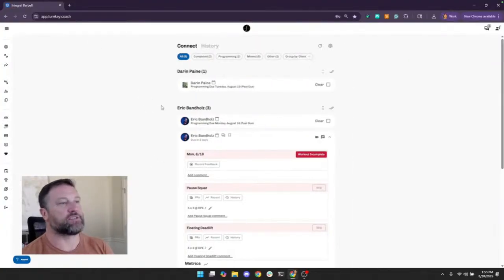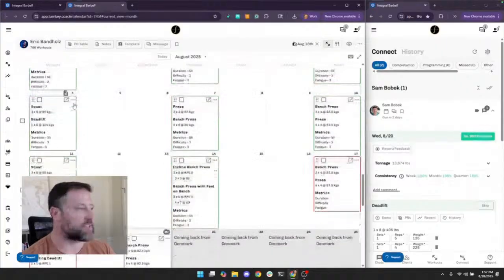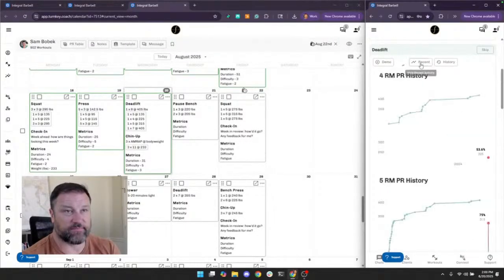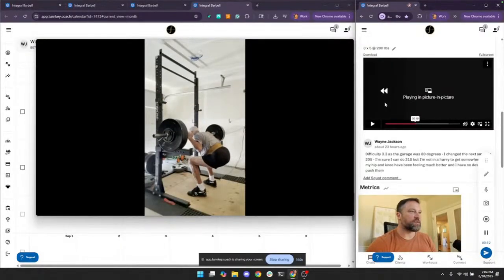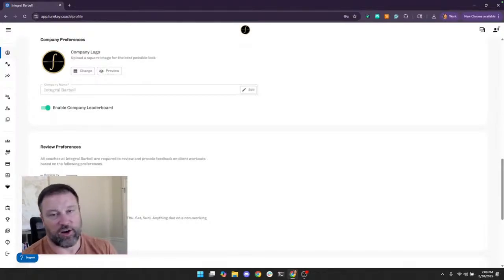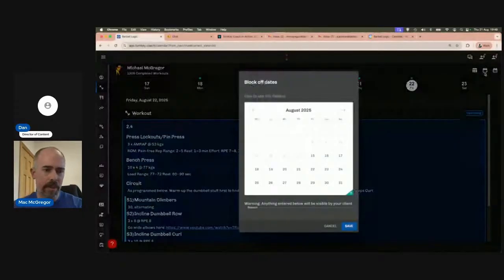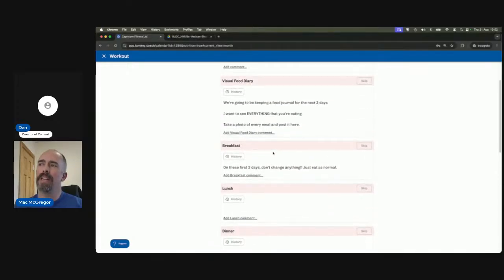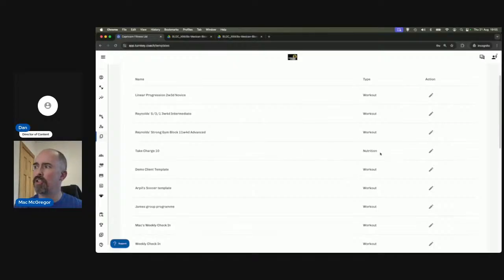TurnKey Coach In-Action: Online Coaching Platform Demo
Watch TurnKey Coach in-action in this live demo showing how our platform streamlines programming, communication, and results for online coaching.